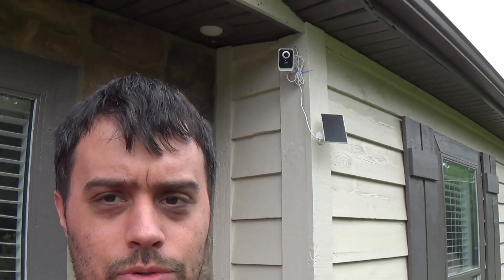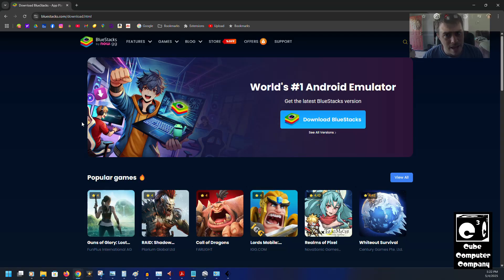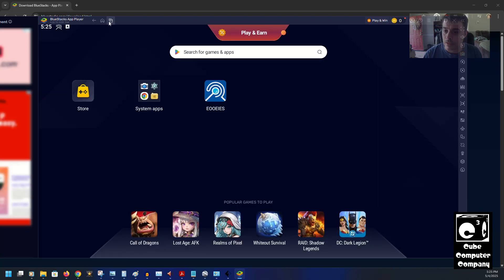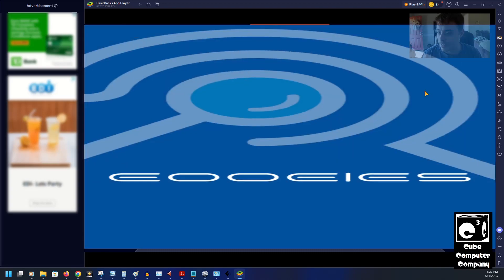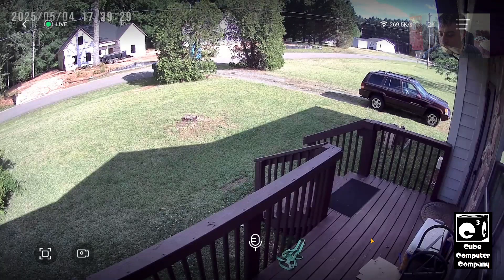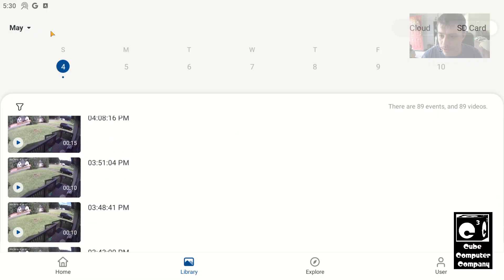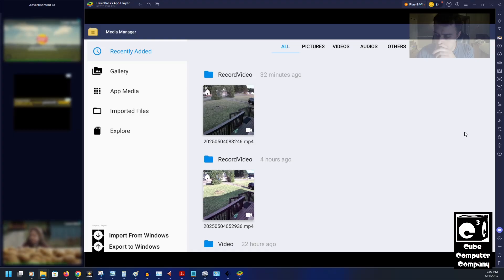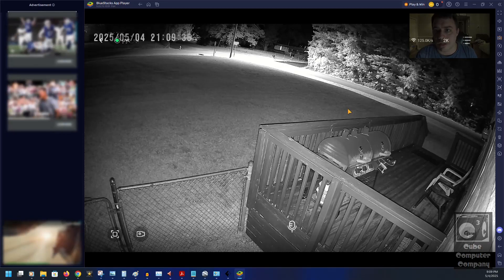Security Camera requires Smartphone App? Here's how to use it on Windows/Mac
There are a lot of options available these days on Amazon for inexpensive home security cameras. While the camera hardware may be decent with some of these options, there is one thing which a lot of these cameras seem to be missing - the lack of a web portal to manage your devices, or a Windows/Mac/Linux application. For example, these "PEEIPM" cameras from Amazon instruct you to download the EOOEIES app onto your mobile phone as part of the setup process, assuming anyone and everyone has an Android or iOS device laying around. But even if you do have one, you might find it frustrating to have to grab your phone to manage your security cameras. One workaround is to use an Android emulator such as Bluestacks, as shown in this video.